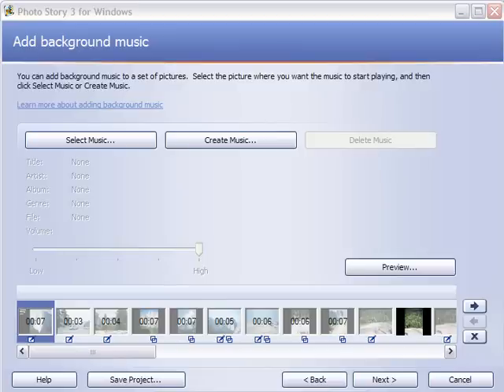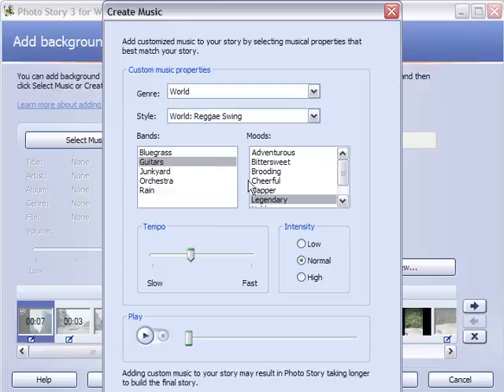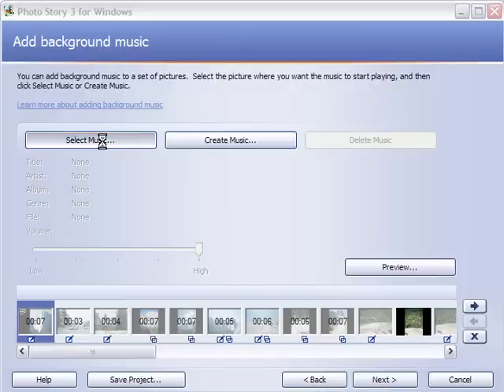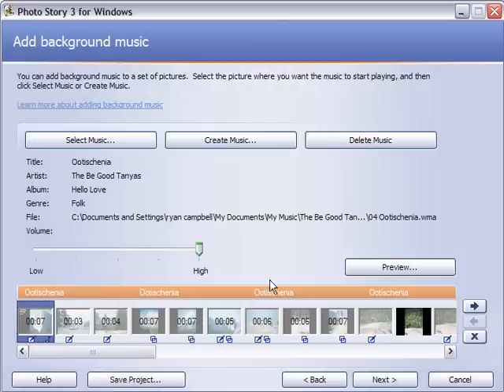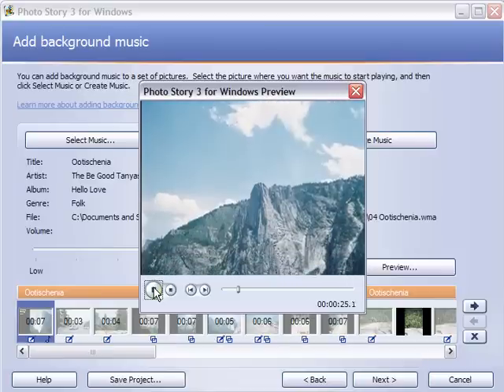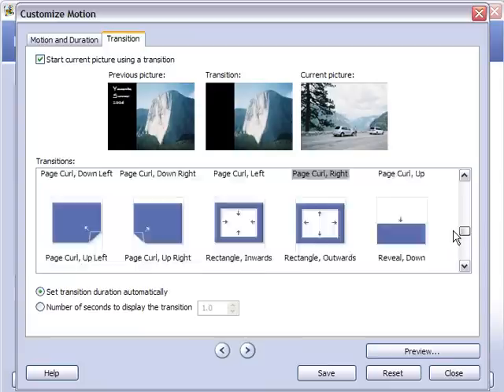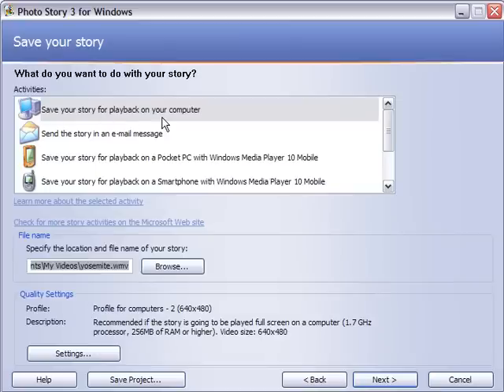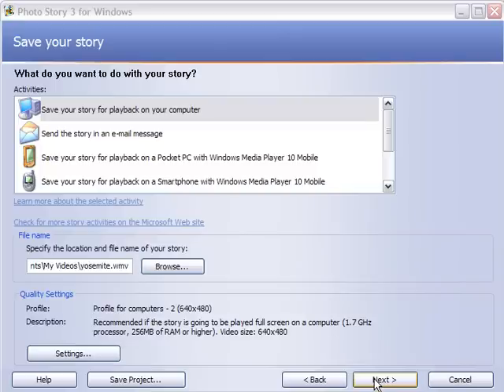PhotoStory 3 Demo #3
Round 3 in the demo series for the PhotoStory 3 program.